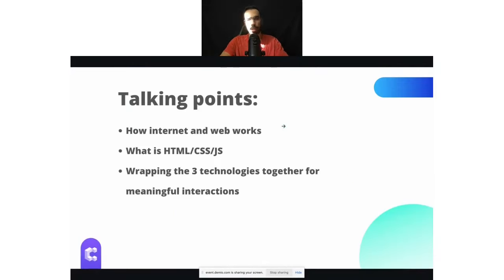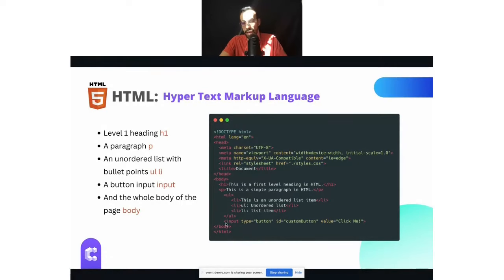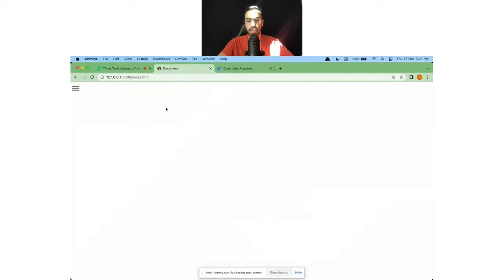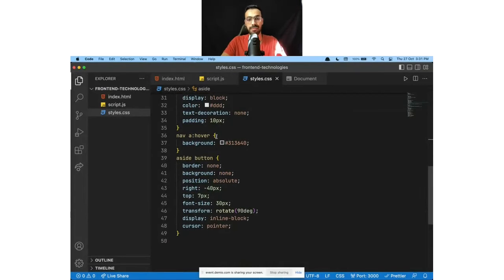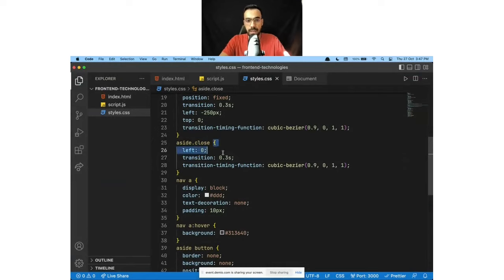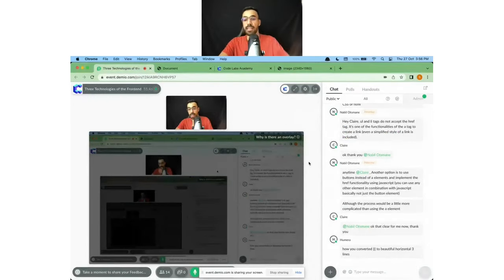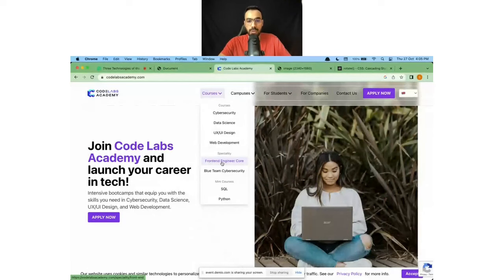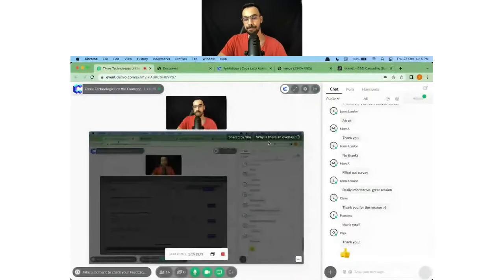Introduction to HTML, CSS and JS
The first thing to keep in mind is that the frontend and the backend are strictly separable.
Backend technologies are those that deal with the server side of applications.
Frontend, on the other hand, is concerned with the browser and user interfaces/interactions. Let's dig into three essential technologies used on the frontend side: HTML, CSS and JS.